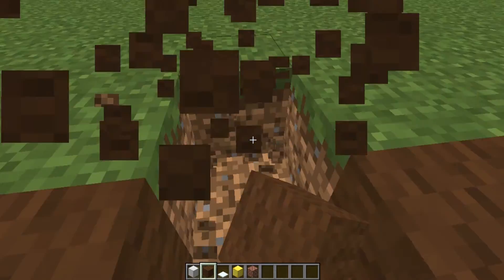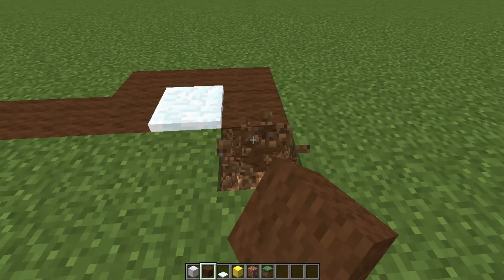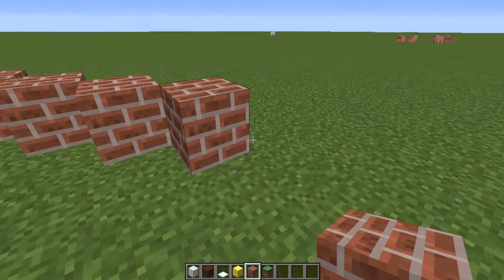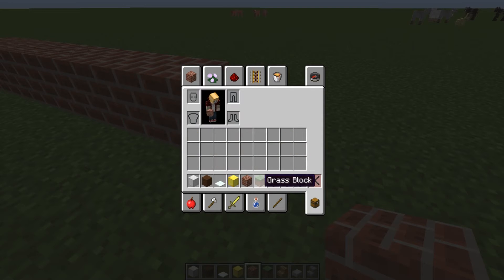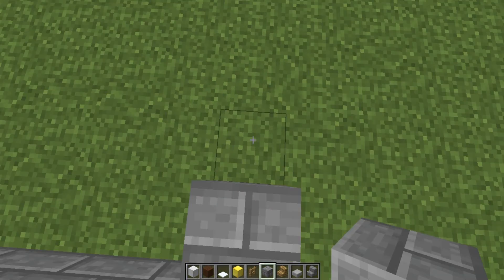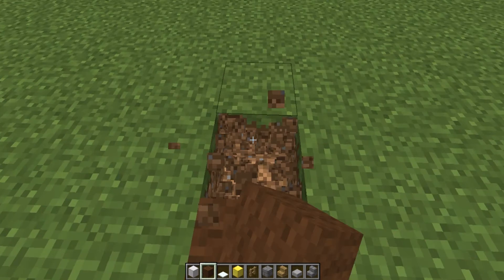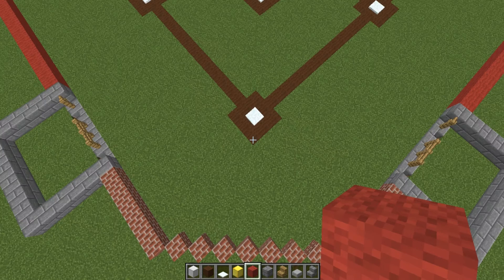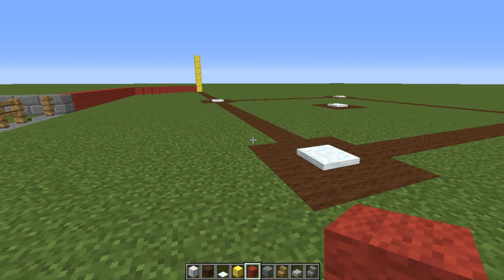Minecraft Let's Build a Baseball Stadium Ep1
Yo what is up my fellow Fantastic Boomers, BTBG Gaming back with you today aka Boom-Tastic Gamer 2 bringing you my very first Gaming Video on Minecraft Let's Build a Baseball Stadium! We have started building BTBG Park in the flatlands.